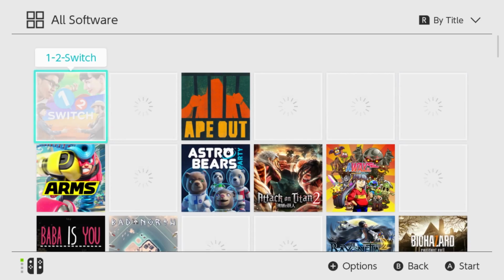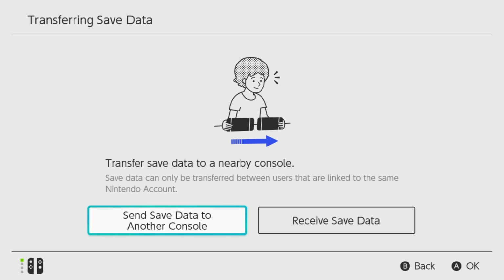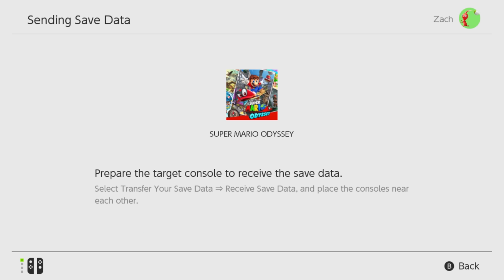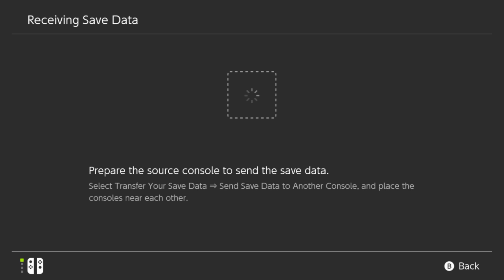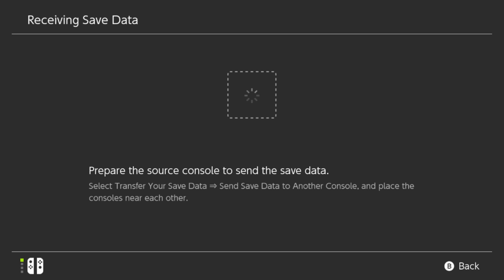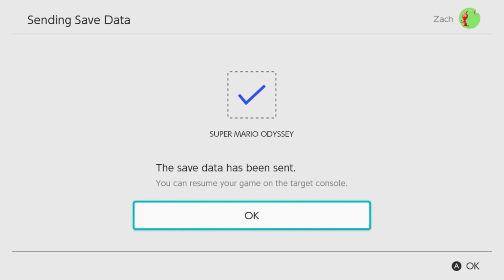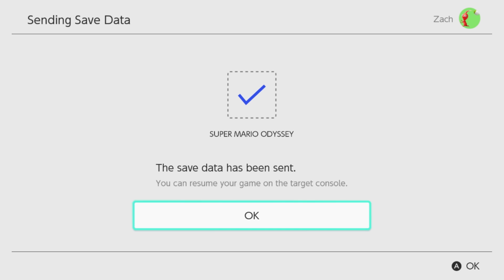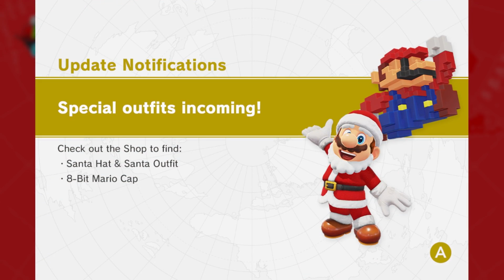NEW Nintendo Switch Save Data Transfer Tutorial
Nintendo Switch version 8.0 has introduced a few cool NEW features and today we take a look at how transferring your save data between two consoles works. This is going to be SUPER useful if we end up getting NEW Switch consoles this year. Do YOU find this useful?